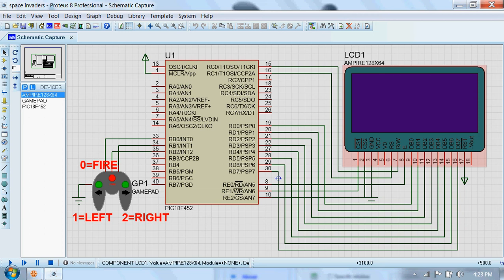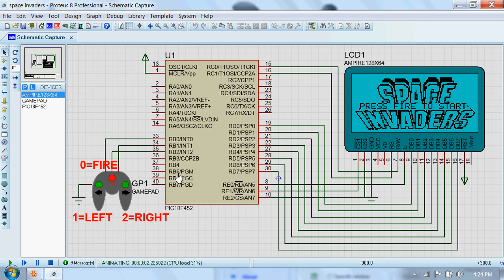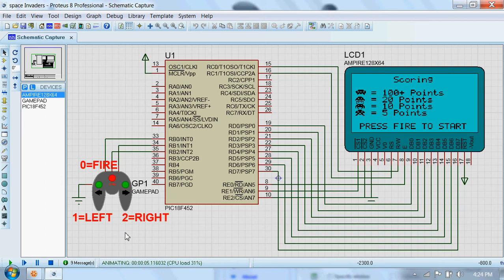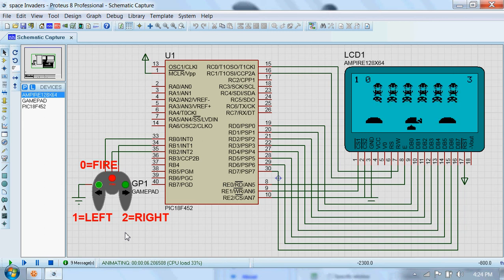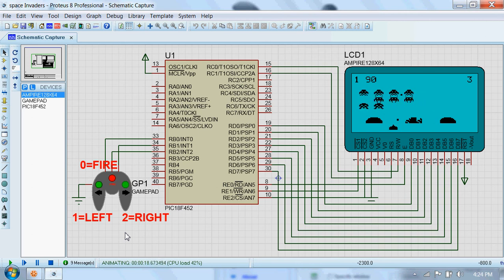Space Invaders Game using PIC microcontroller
Space Invaders Game using PIC Micrcontroller
Use green buttons to move to left or right.
Use red button to fire the enemies or to start the game.
Alternately, you can use 1 to move to left, 2 to move to right and 0 to fire.